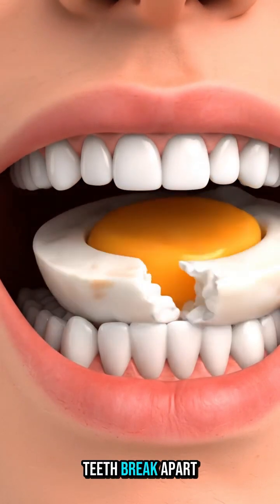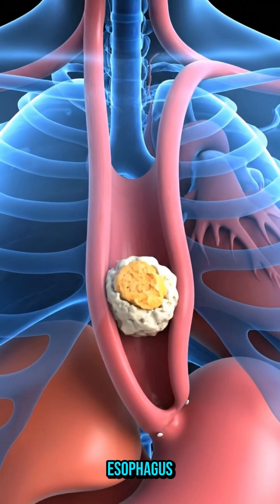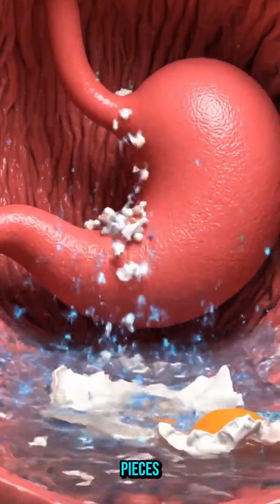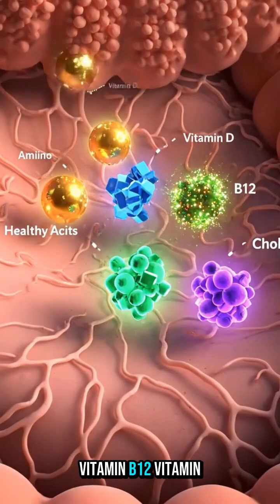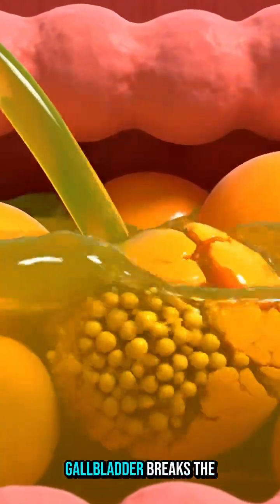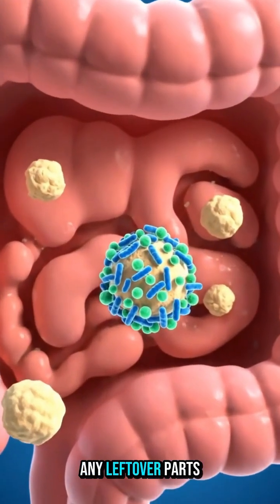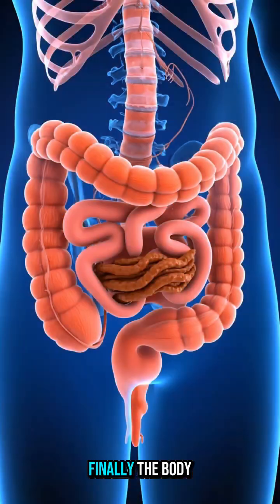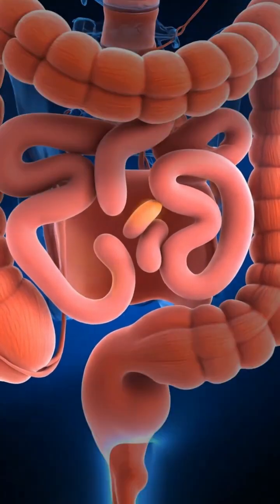What Really Happens When You Eat an Egg 🥚🔥 | Digestion Explained in 20 Seconds!